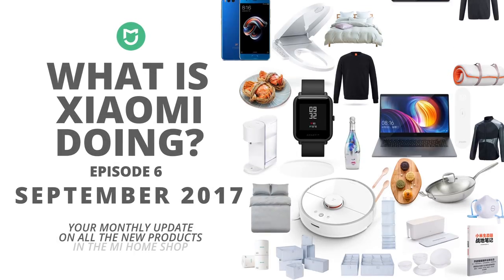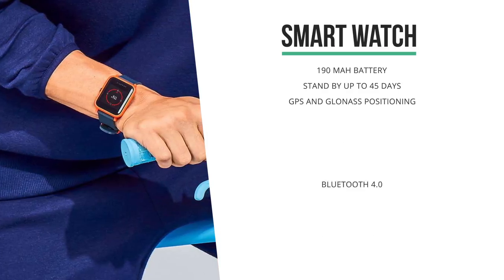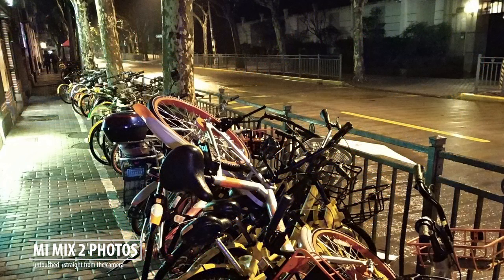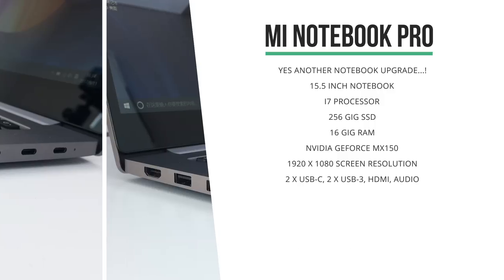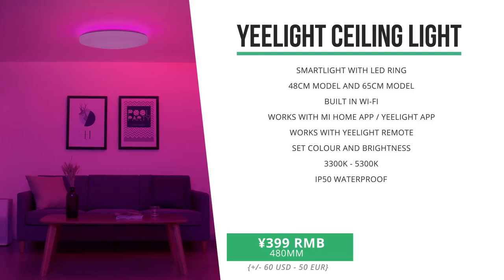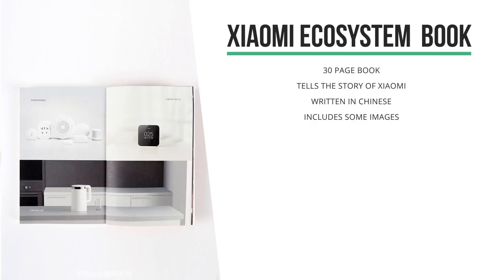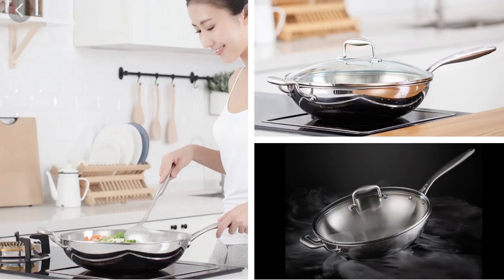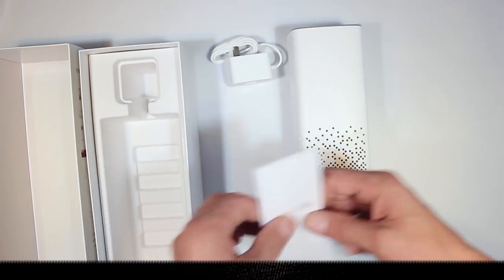What Is Xiaomi Doing? [September 2017 - E06]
In the sixth episode of "What is Xiaomi Doing" we're going to look at the insane amount of new products in Xiaomi's Mi Home Store. It's been a lot and there were a few really unexpected ones! I'm giving away one of these products to any of y'all subscribers, so good luck with that!

00:00 - intro

00:15 - New Vacuum Cleaner robot

01:28 - Mi / Amazfit SmartWatch

02:33 - Mi Mix 2

03:45 - Mi Note 3

04:40 - Mi Notebook PRO

05:28 - VioMi Water heater

06:03 - Yeelight Ceiling Light

06:46 - Mijia Water Kettle

07:17 - SmartMi Toilet Seat

07:38 - Xiaomi 20K MaH Powerbank

08:06 - Xiaomi WarNotes Book

08:32 - iHealth Temperature Sensor

08:55 - Aqara WaterLeak Sensor
09:09 - New Lifestyle products

10:50 - Giveaway!

11:21 - Mi ai Speaker UPDATE
At this pace, it really starts getting too much for a single video so I might need to start doing this series every 14 days instead.

Let me know which products you're looking forward to the most in the comment section.